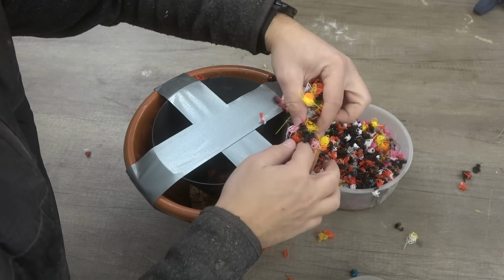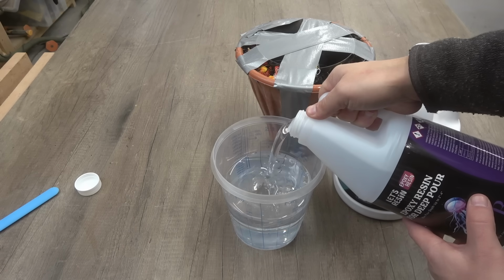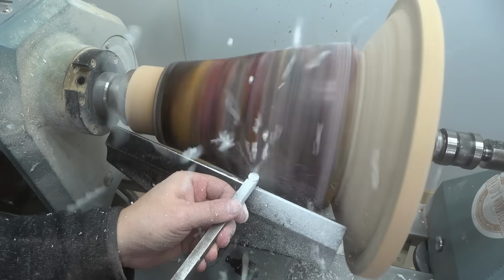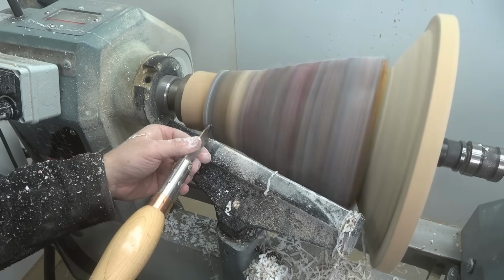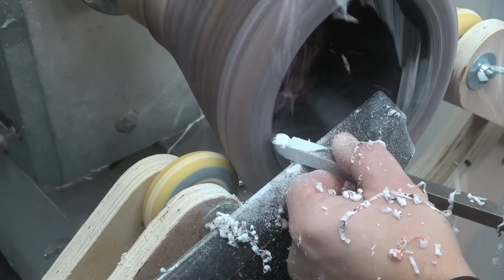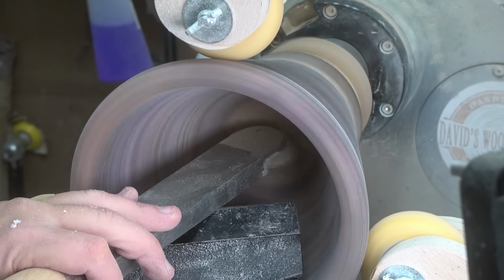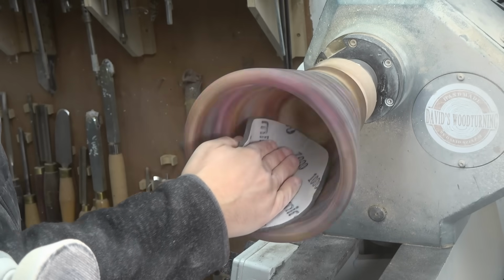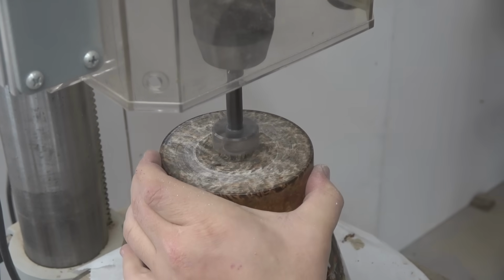Woodturning - From Trash to Treasure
Imagine a kaleidoscope of colour frozen in time! 🌈 This unique vase is made from recycled 3D printer filament "poops" - yes, you heard that right! 💩 - transformed into a stunning work of art.  I take these colourful bits and meticulously cast them in clear epoxy resin, creating swirling patterns and unexpected colour combinations that are truly mesmerising. 😍
But the beauty doesn't stop there!  The base is crafted from exquisite Australian mallee burl wood, adding a touch of organic beauty and rich grain that perfectly complements the vibrant resin. 🪵

Amazon.us store
Amazon.uk store